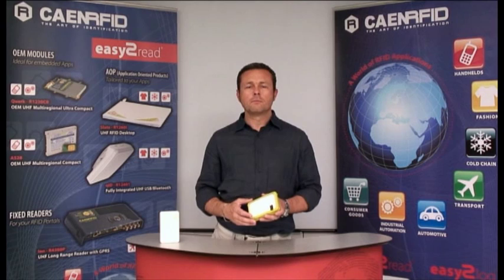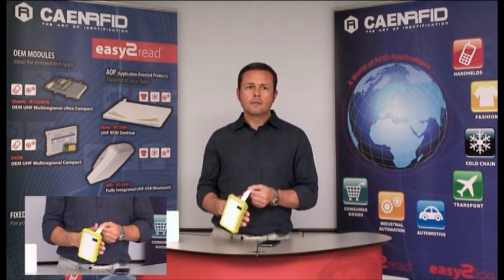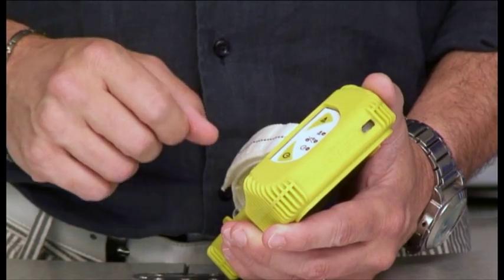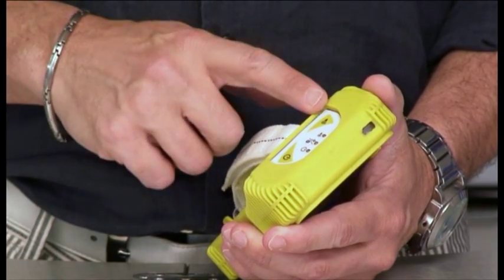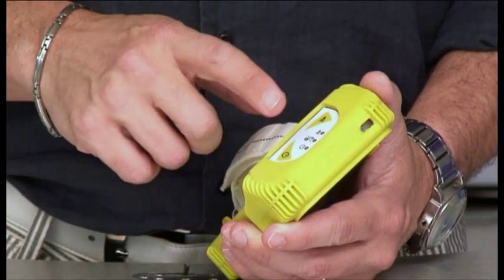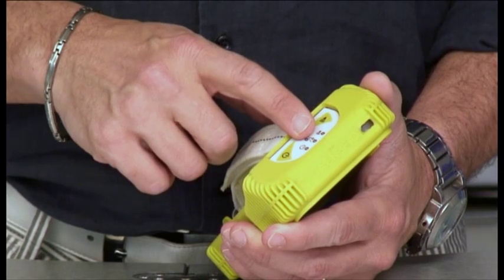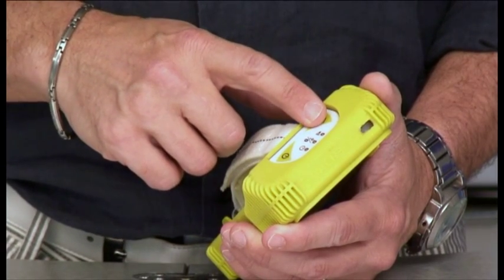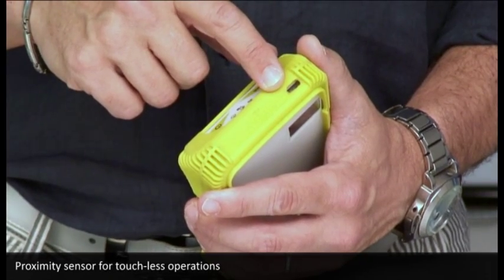R1240I - qID UHF RFID USB/Bluetooth reader product presentation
Disponibili i sottotitoli in Italiano

The reader hosts an internal rechargeable battery and can operate both in wired mode, using a USB cable, or in wireless mode through the Bluetooth® interface.
Thanks to the Bluetooth® communication interface, the R1240I is a perfect add-on for any Bluetooth® enabled host such as a PC, a smartphone, a PDA or a tablet for UHF RFID readings. The reader is compatible with Windows XP/7, Windows CE/Mobile, Android and iOS operating systems.
The reader can also operate in "Batch Mode", allowing to store up to 500.000 EPC codes into the internal memory when the communication links (USB or Bluetooth®) are not available.
An optional 1D/2D barcode imager enables the qID to read most barcode standards. This enables the qID to be the perfect identification device in mixed barcode/RFID labels environment.
When paired to a smartphone or a tablet, the qID is a cost effective alternative to more expensive handheld devices.
Designed for mobile operators in indoor or outdoor areas, the qID is ideal for inventory management, field sales mobility, service and maintenance applications.